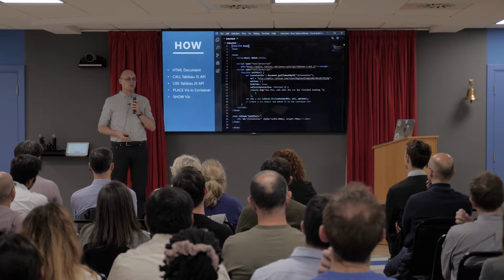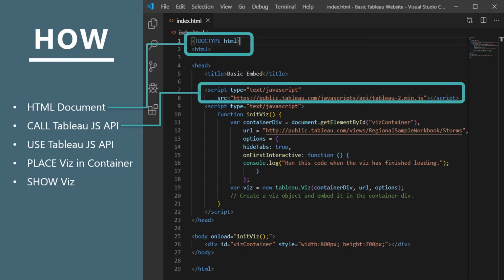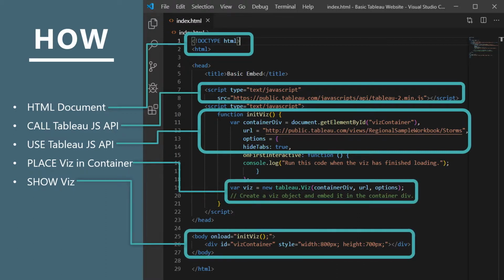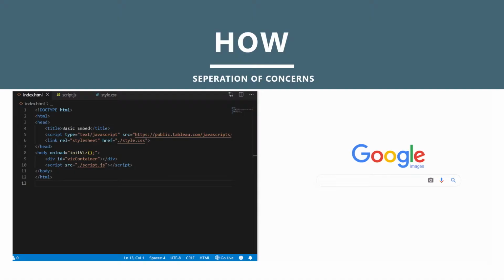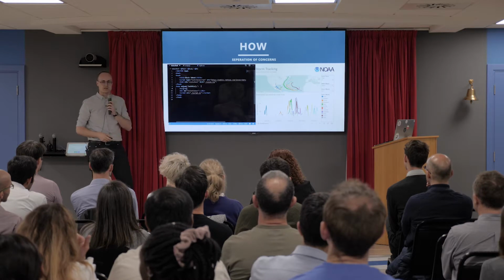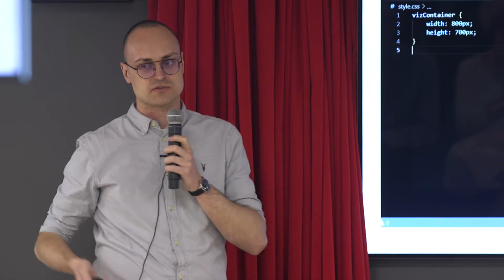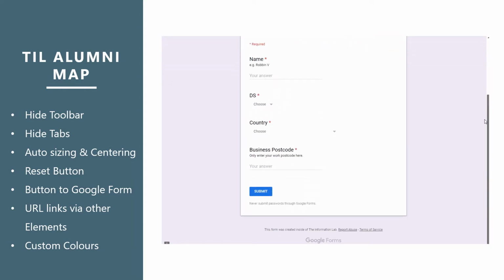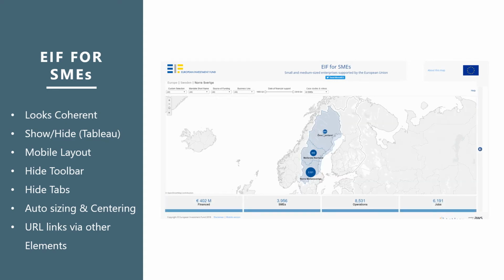Tiny Tableau Talks September 2019 Robbin Vernooij